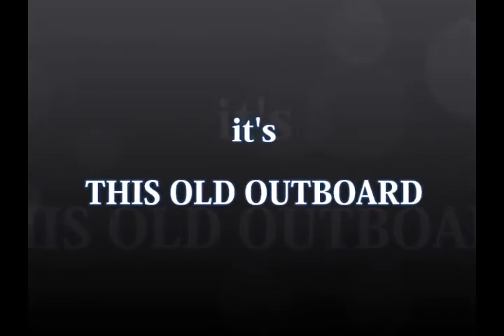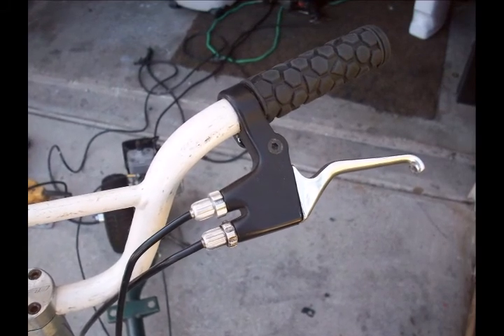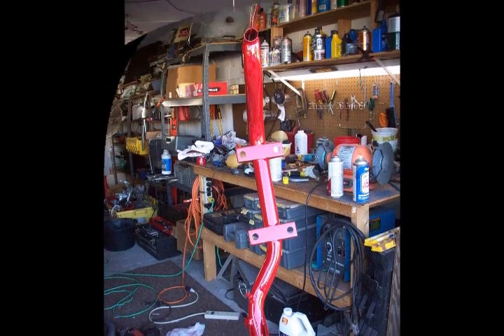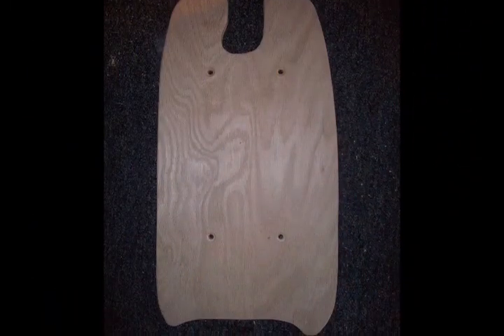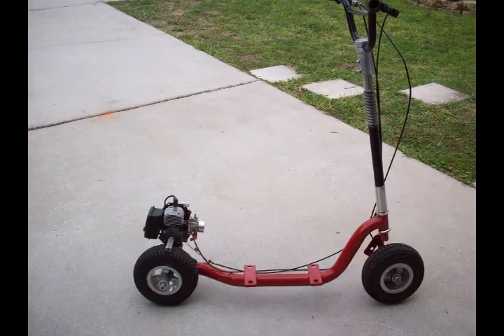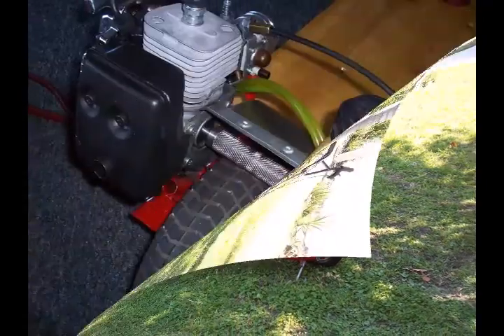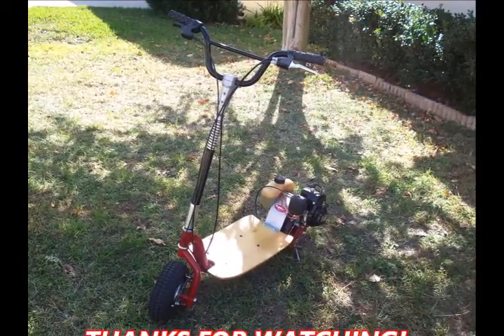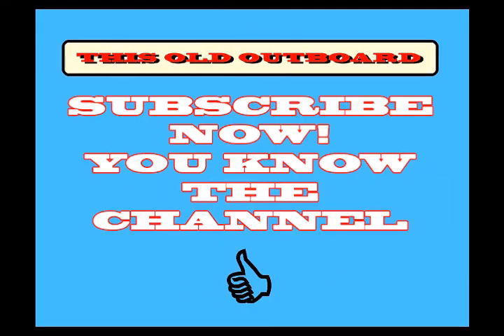Custom Build Go-Ped - Lil Red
THIS OLD OUTBOARD - GO-PED SERIES.
CUSTOM BUILD BIGFOOT PED. ''LIL RED''
9''' TIRES, CUSTOM CABLE ENGINE LIFT,
CUSTOM PAINT, HIGH RISE HADLEBARS,
DECK & FENDER, G230 RC ZENOAH ENGINE
music JR TUNDRA MOONSHINE TOWN